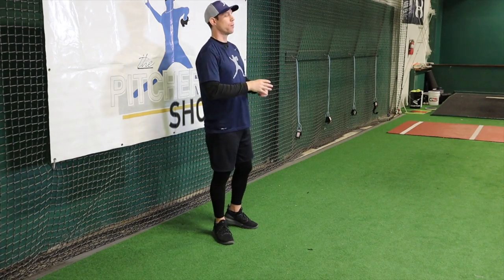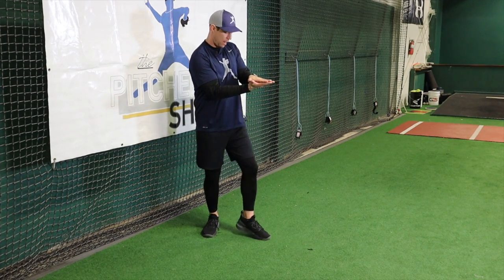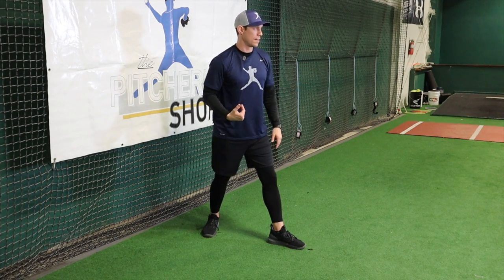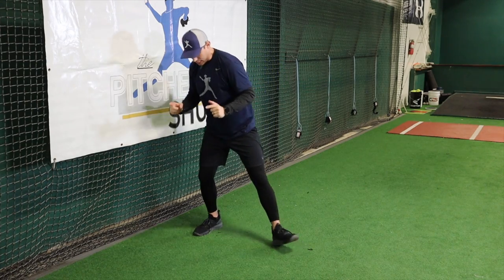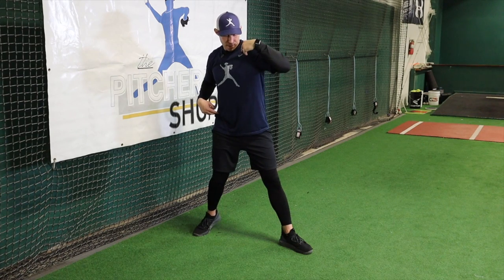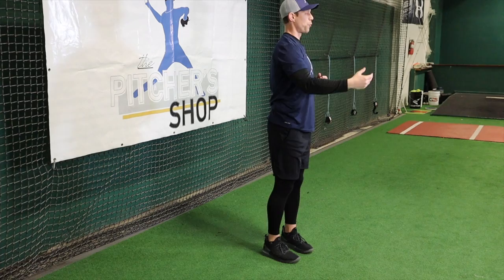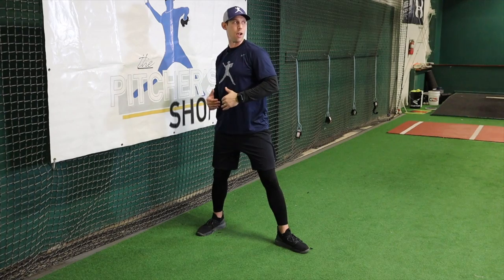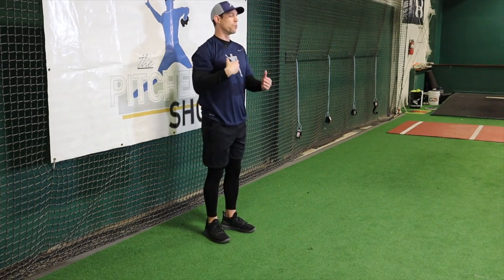Foot Down Then Throw YouTube Video with Coach Mike Nisco and The Pitcher's Shop.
⚾️ Foot Down Then Throw with Coach Mike Nisco and The Pitcher's Shop.  This is a short intro to a complete series Coach Mike presents in The Pitcher's Shop. For a complete overview of his program and to learn how you can take your pitching to another level head over to ThePitchersShop.com. Explore, learn and grow.

🌐 Go To ThePicthersShop.com

✓ Check out Coach Mikes eBook Pitching "Developing The Right Frame Of Mind". In this book, Mike explores the mental and emotional challenges that pitchers face on the field and provides practical strategies for developing a winning mindset.